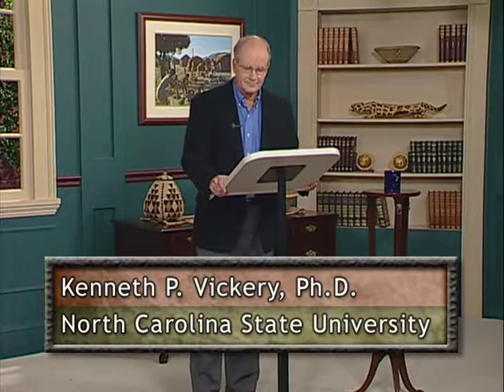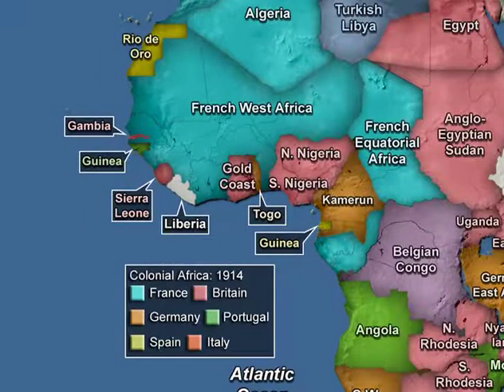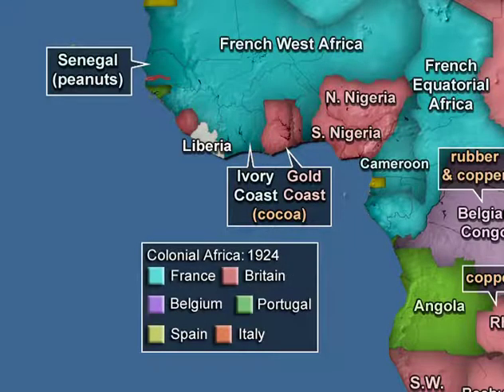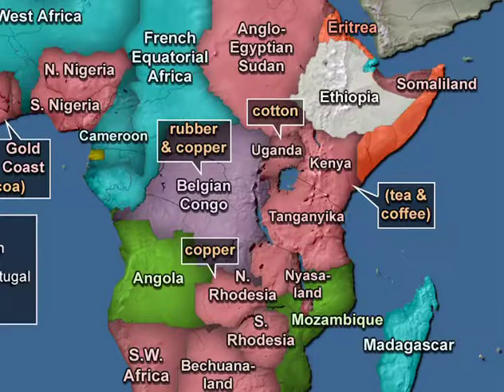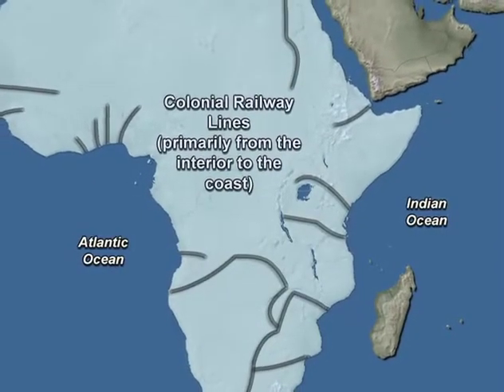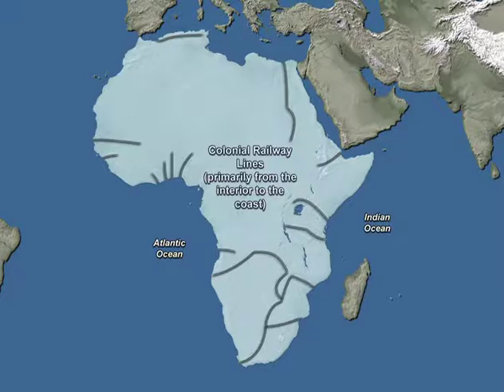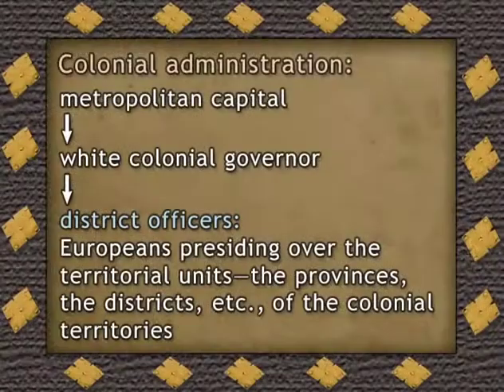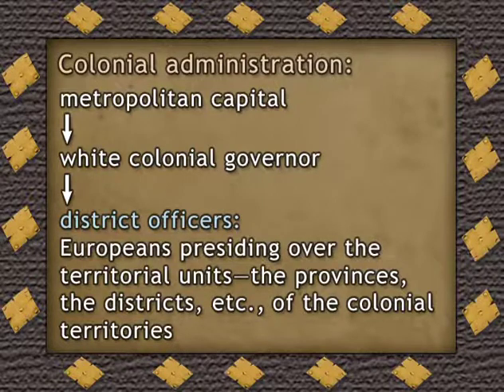Lecture 21 of 34: History of Sub Sahara Africa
Lecture 21 of 34:  Colonial Africa—New Realities